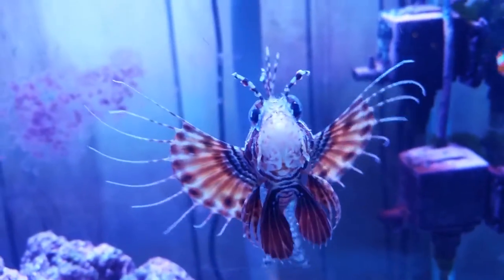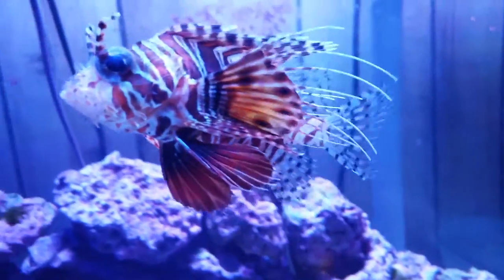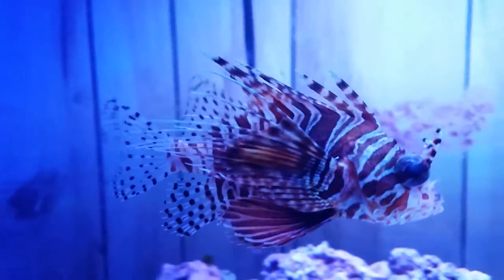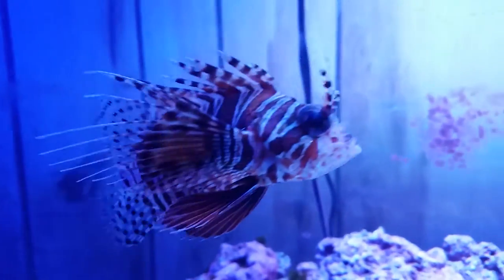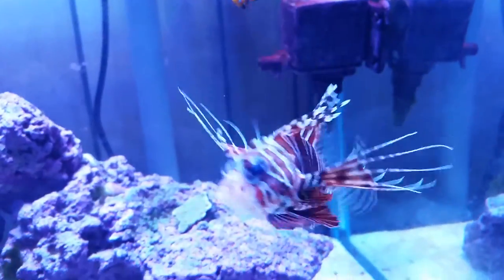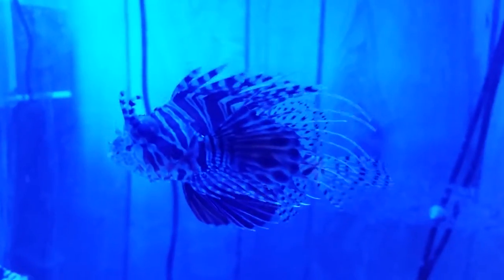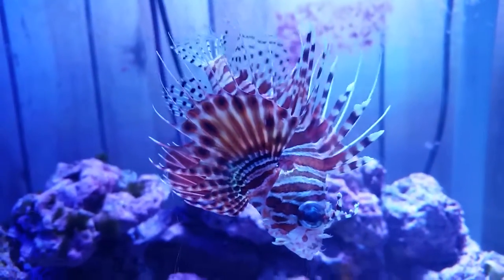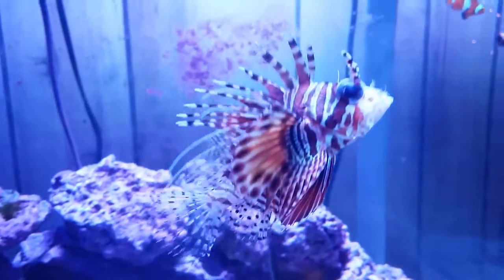"Spikey" Update ... Mombasa Lionfish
On my previous video I had done introducing our new lionfish "Spikey" I had believed he was a dwarf zebra lionfish but have since discovered otherwise, after examining different pictures of lionfish and reading about the different species I have come to the conclusion that he is a Mombasa Lionfish.